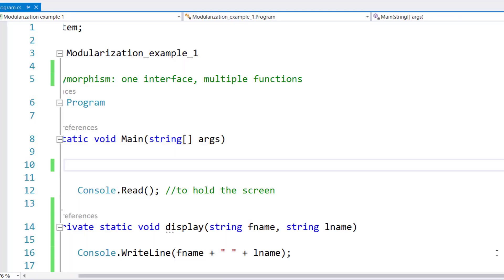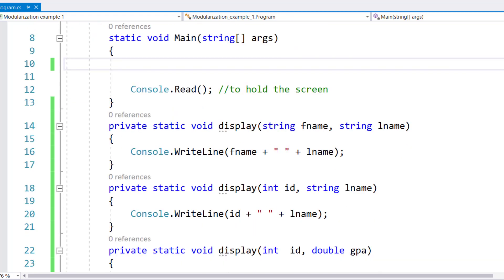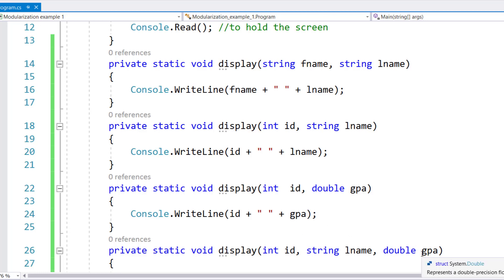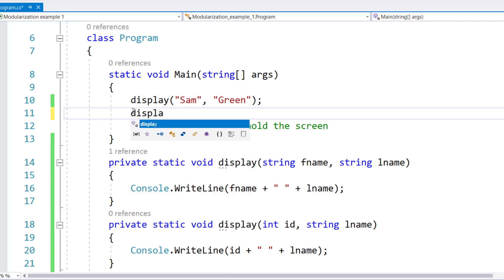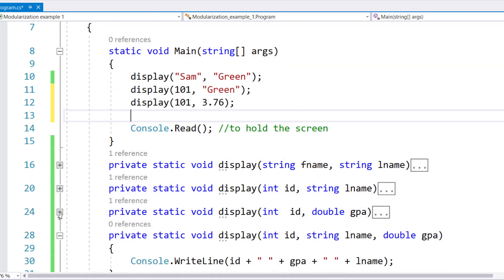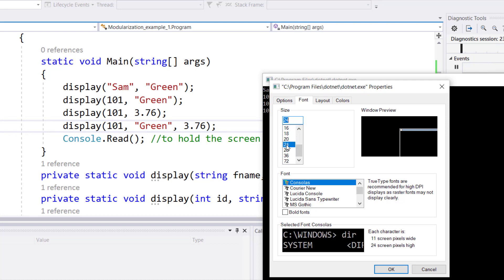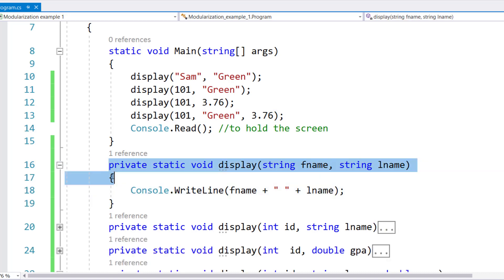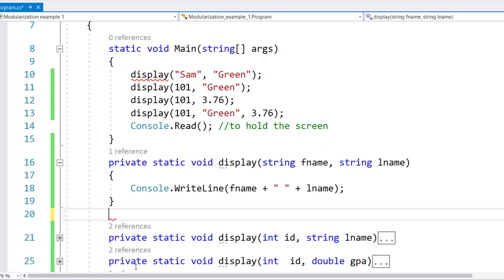Overloaded Methods in C# Programming